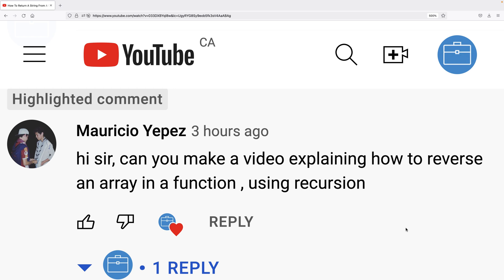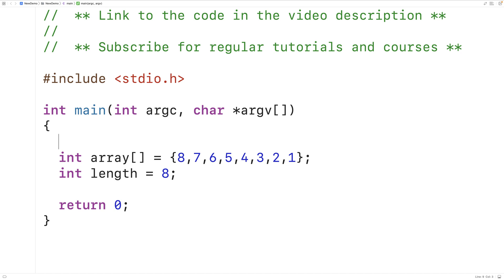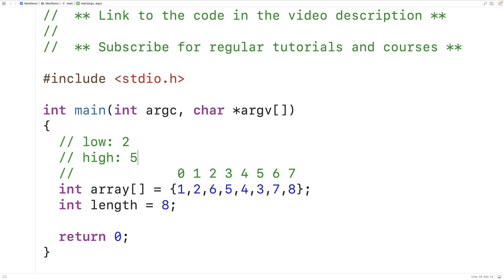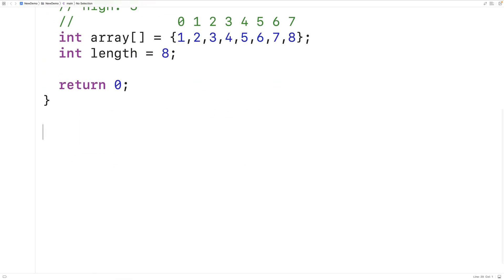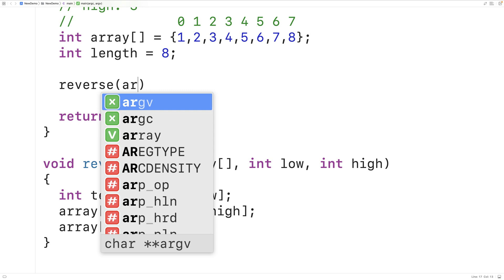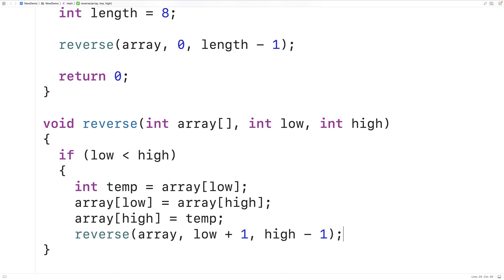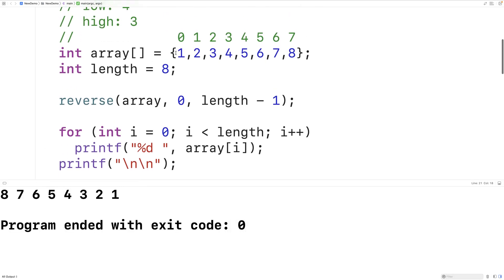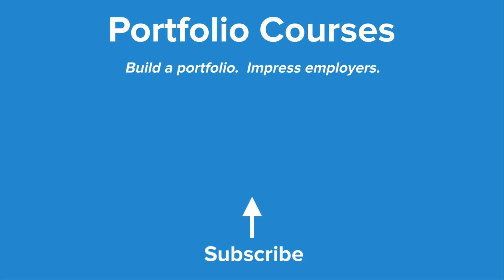Reverse An Array Using Recursion | C Programming Example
How to reverse an array using a recursive function in C. Source code to build a portfolio that will impress employers!